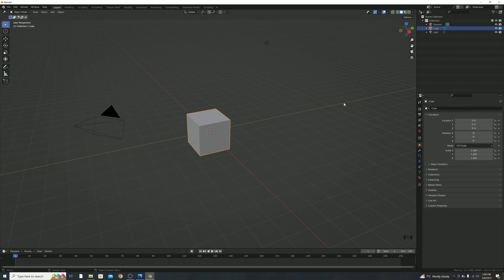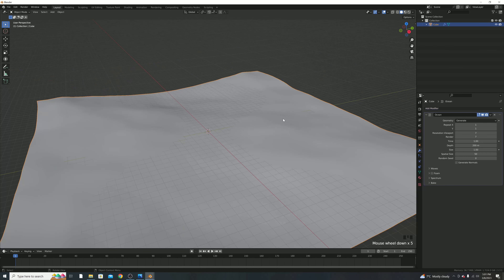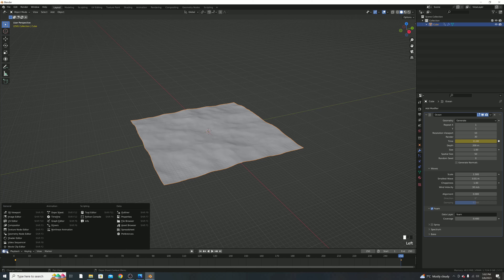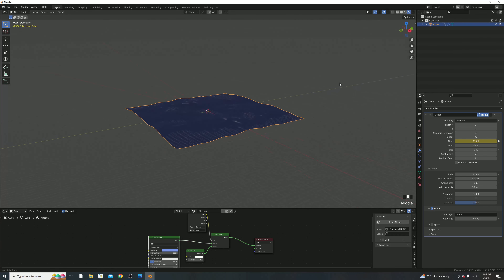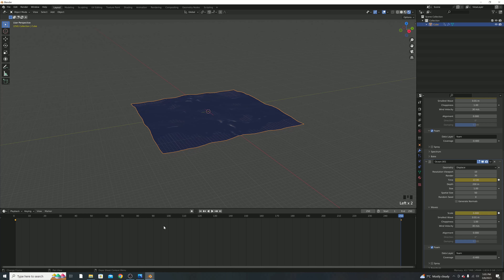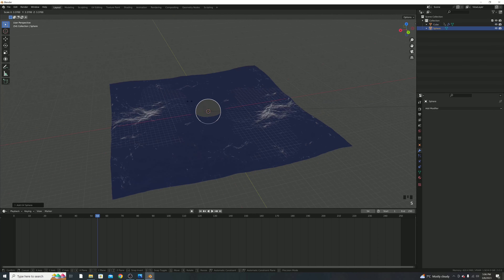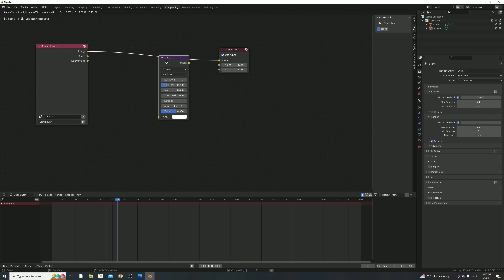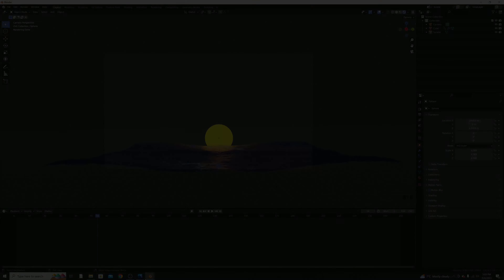Making a Looping Ocean in Blender🌊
In this Blender Tutorial, we'll go through step by step, showing you how to use and loop the Ocean Modifier. As well as how to make a  realistic water material that reflects light and has foam.